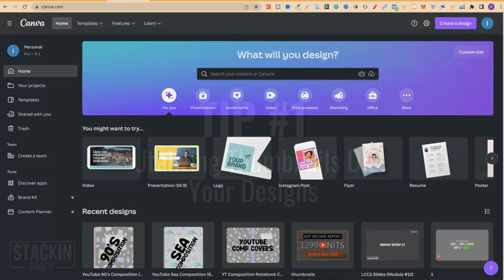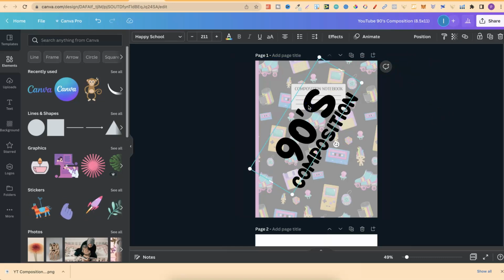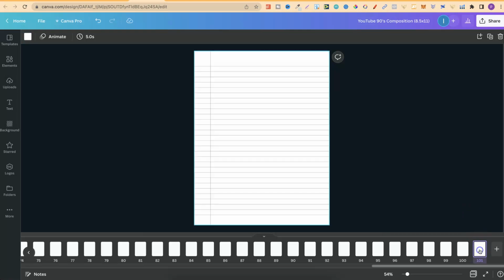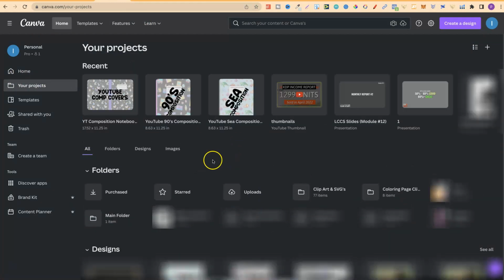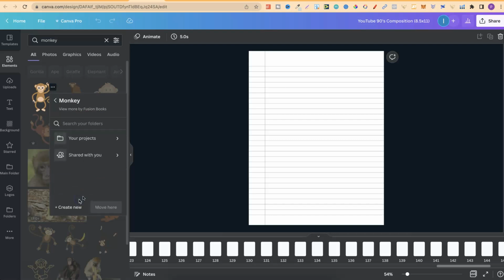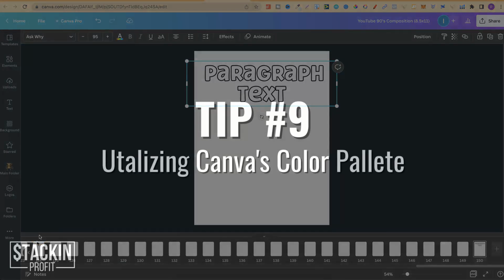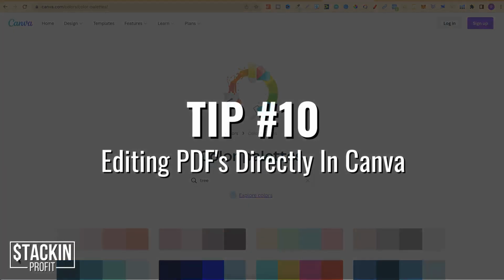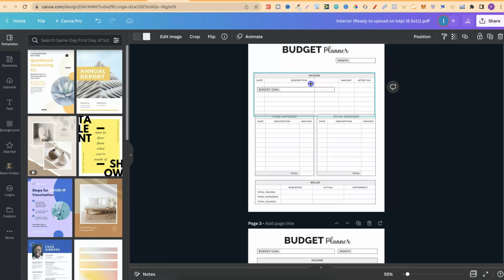10 INSANELY HELPFUL Canva Tips & Tricks For KDP Low Content Book Publishers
In today's video I share 10 Insanely Helpful Canva tips & tricks for low content book publishers.

0:00 Intro
0:48 Tip #1 Utilising Thumbnails
4:35 Tip #2 The Option To Download As RGB or CMYK (Canva Update)
5:57 Tip #3 The Option To Duplicate Pages 150 Times (Canva Update)
7:15 Tip #4 Utilising Folders To Stay More Organised
10:14 Tip #5 Using The Star Feature
11:50 Tip #6 Uploading Images Directly On To Your Design
12:38 Tip #7 Using Keyboard Shortcuts
14:25 Tip #8 Using The Affects On Your Fonts
16:30 Tip #9 Using Canvas Color Pallet
17:50 Tip #10 Editing PDF's Directly In Canva